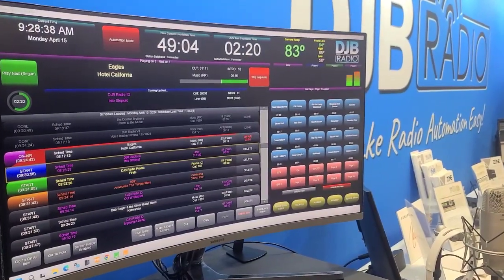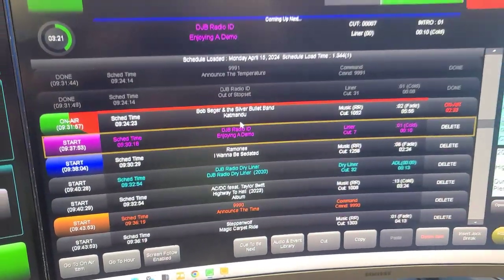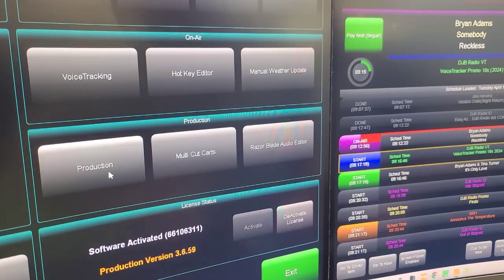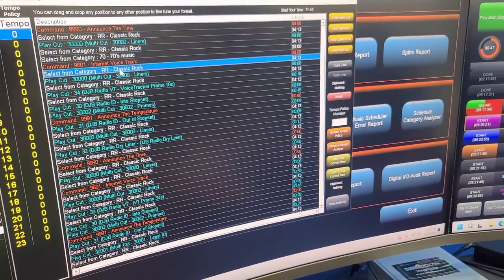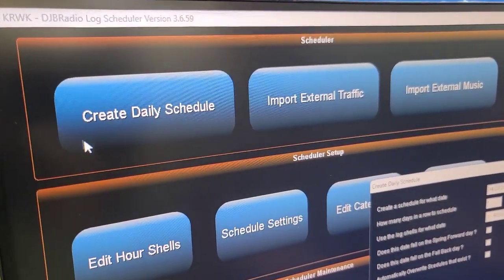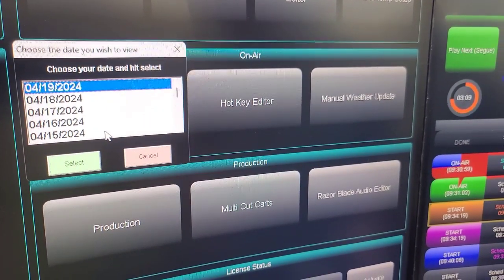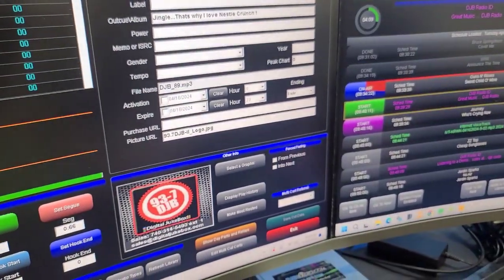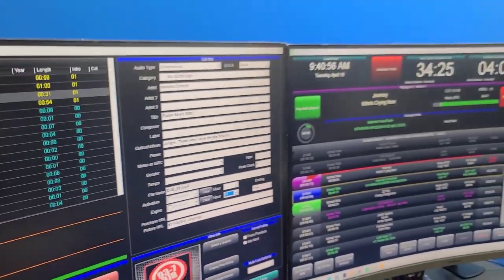DJB Radio, Demo at NAB 2024, Las Vegas